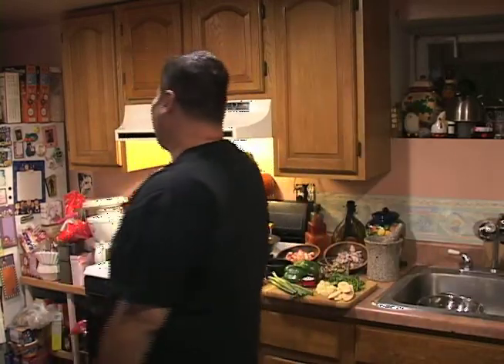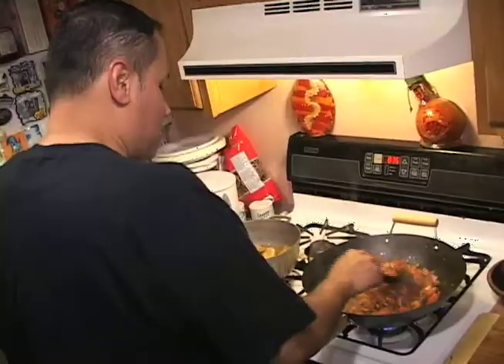Mofongo show bloopers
Bloopers from the making mofongo with seafood show with robert sanchez